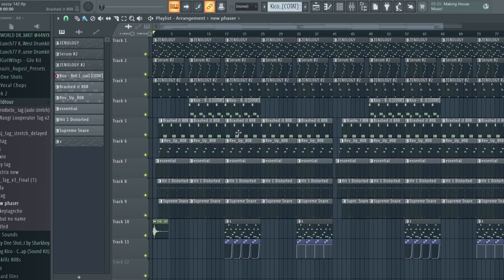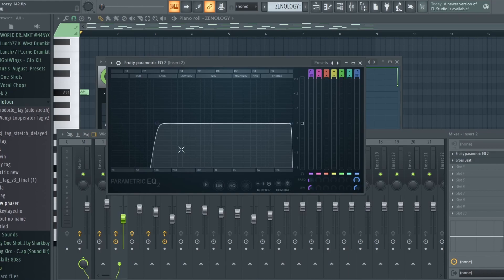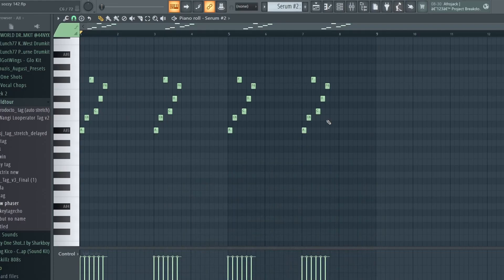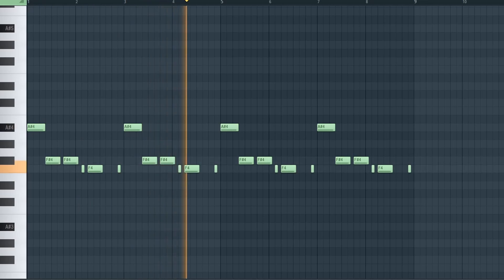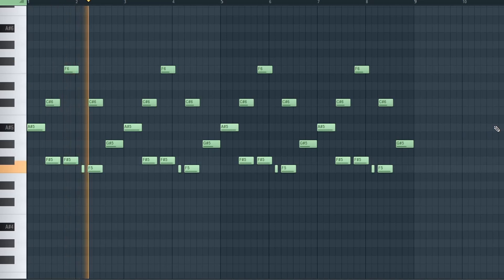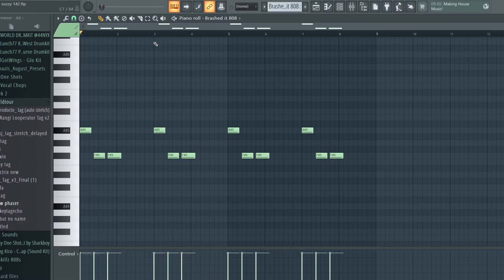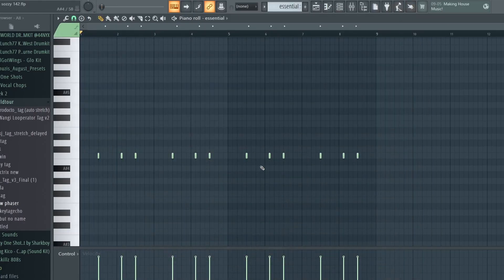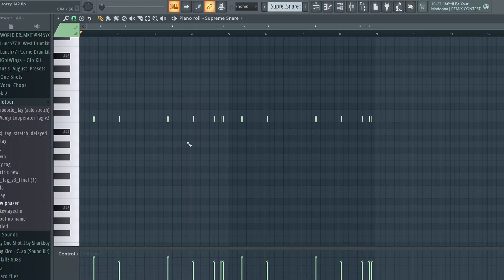How BENJICOLD Makes Beats For LUNCHBOX *pt2* (Fl Studio Tutorial)